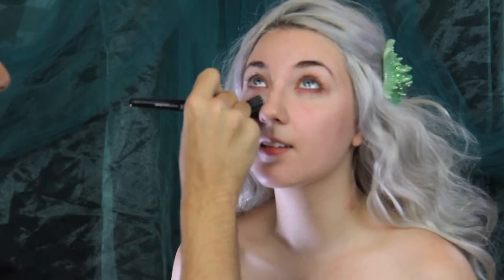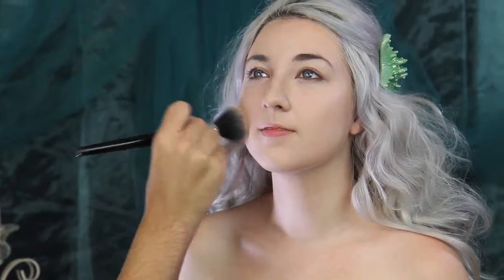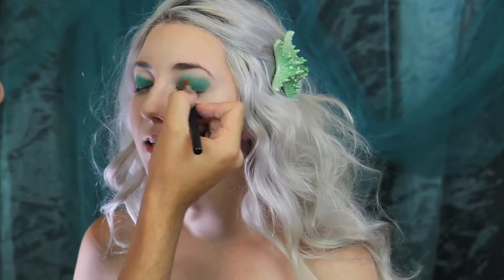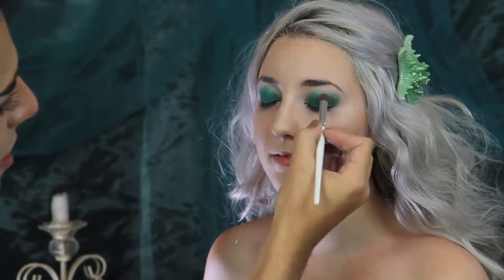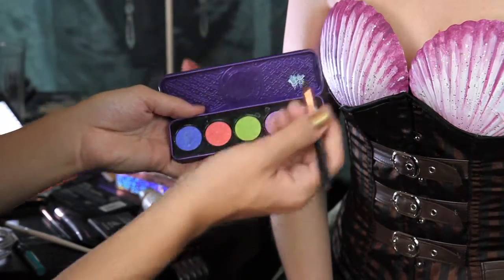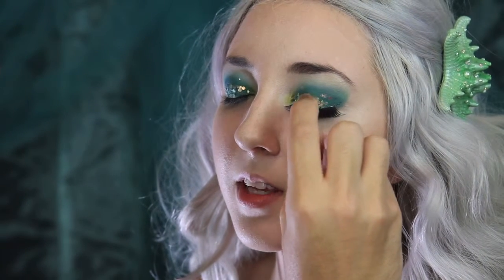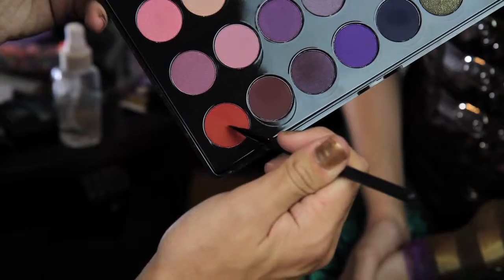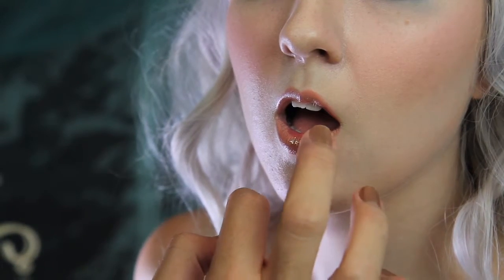Makeup Mystic: Steampunk Ariel Makeup + Steamfaerie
Makeup artist, Zach Marquez teams up with Steamfaerie (Kota Wade) to show you his Ariel Steampunk makeup look, paired with Kota's Steampunk Ariel costume.

SPECIAL THANKS TO:
Alyssa Cabiedes
Benjamin Wallace